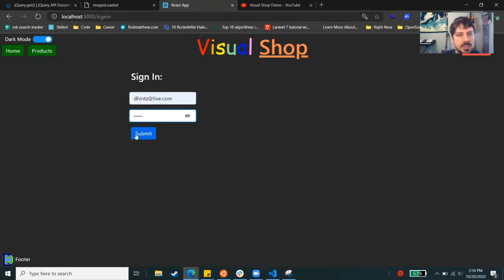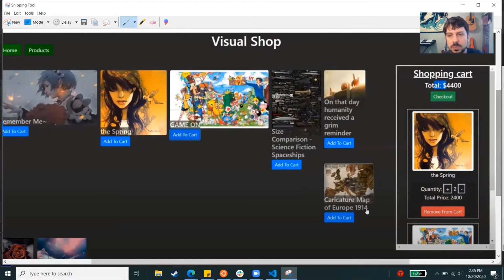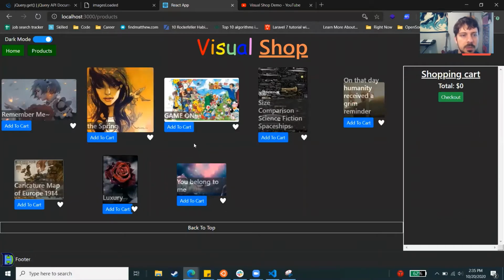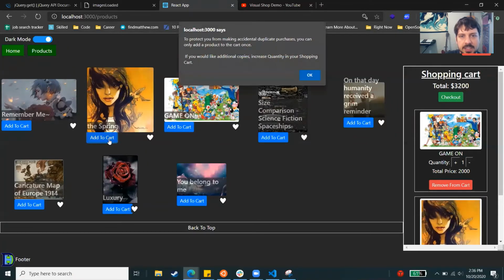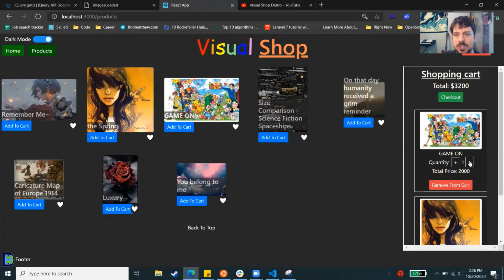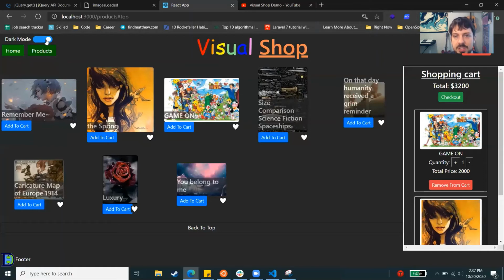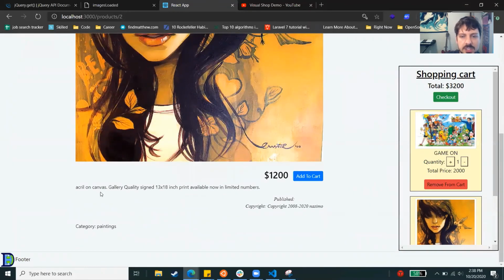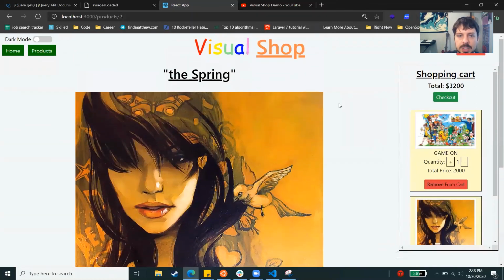Visual Shop Updated Demo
I've made some major improvements to the UI, take a look at the new and improved site!